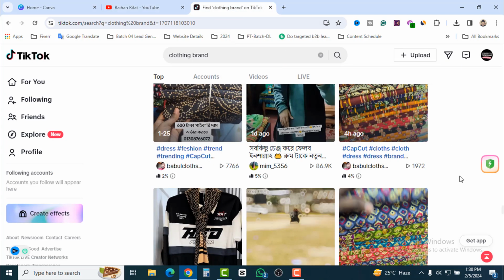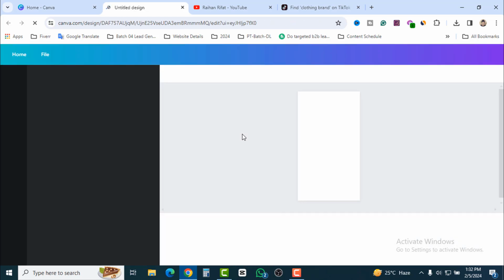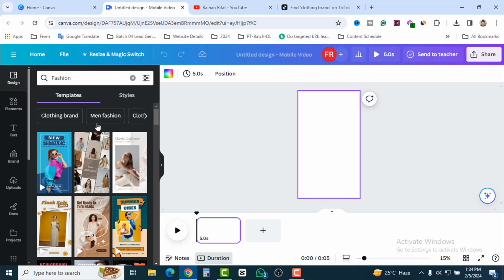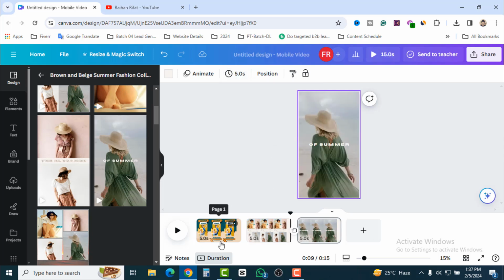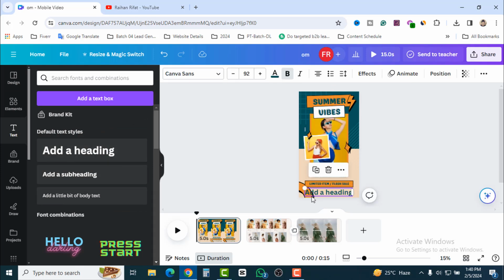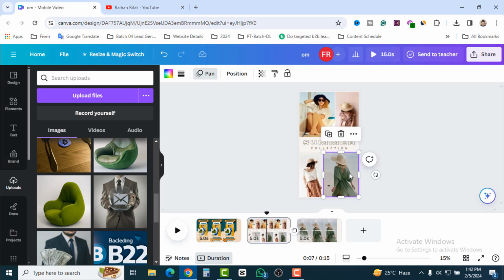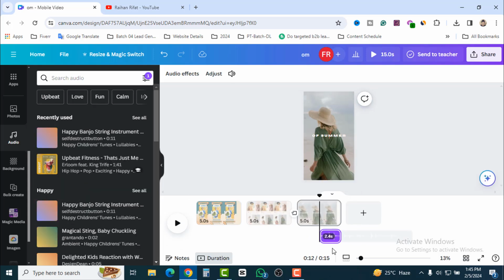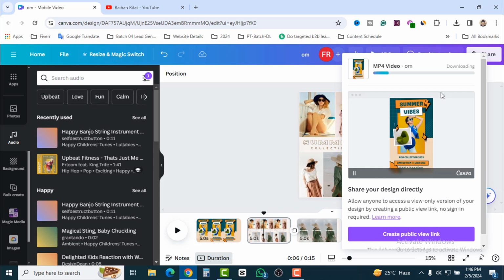How to Create TikTok Video in Canva